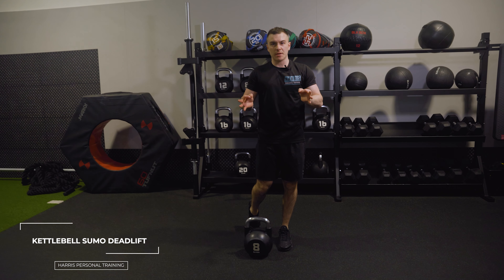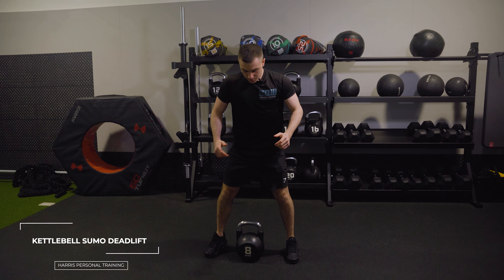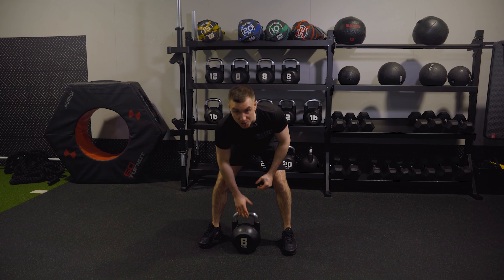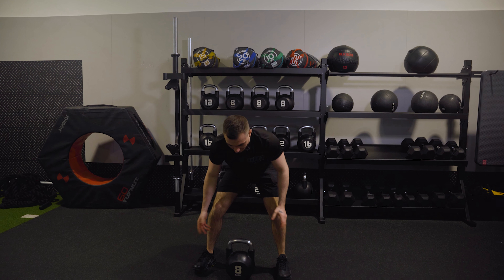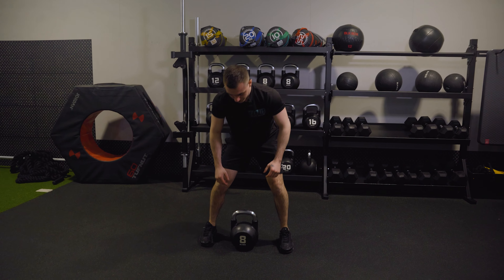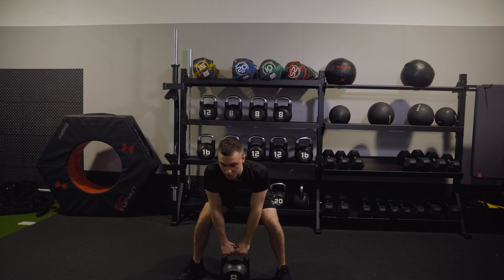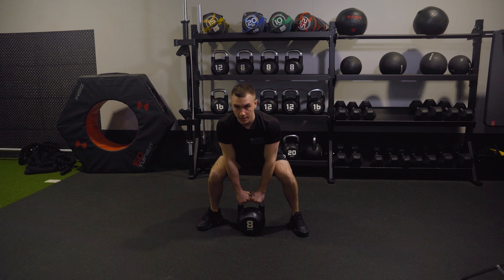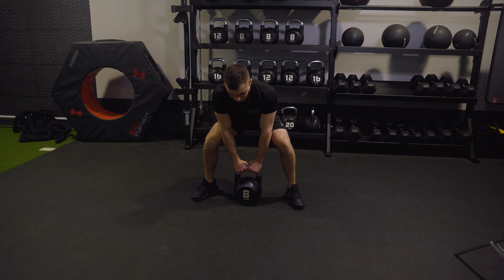How To Perform A Kettlebell Sumo Deadlift